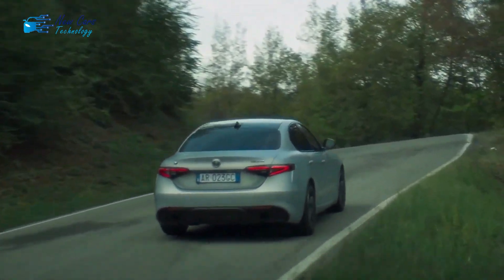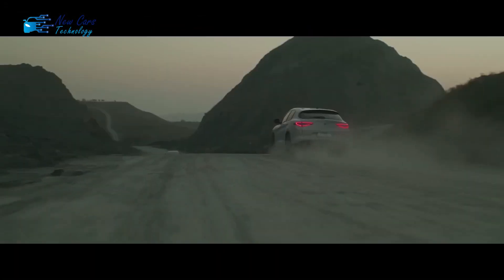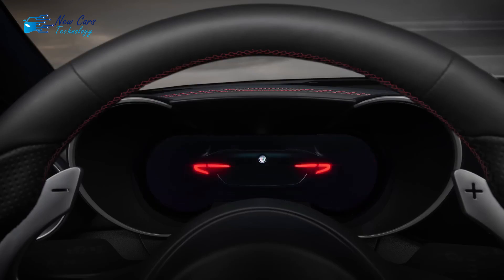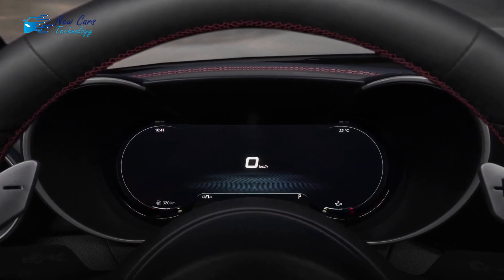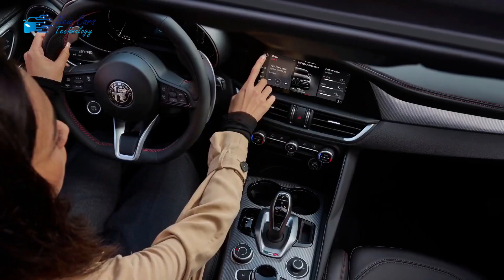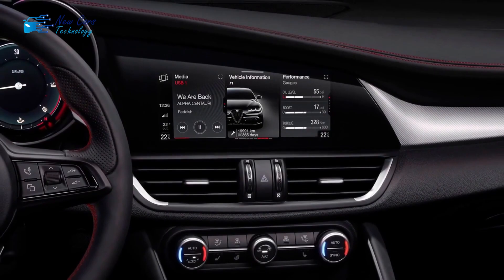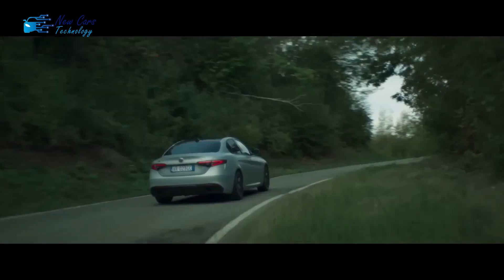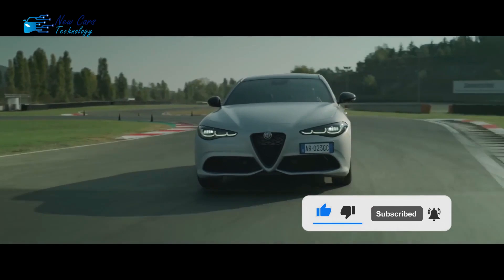All-New 2023-2024 ALFA ROMEO GIULIA Facelift -- PRICING, REVIEW, & SPECIFICATIONS REVEALED !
The 2023 Alfa Romeo Giulia is one of the few sports sedans that can compete with it in both of fun driving dynamics and smile-inducing thrills.

Tags!